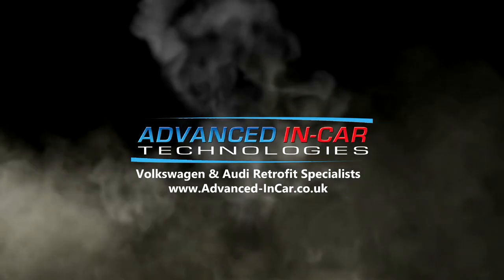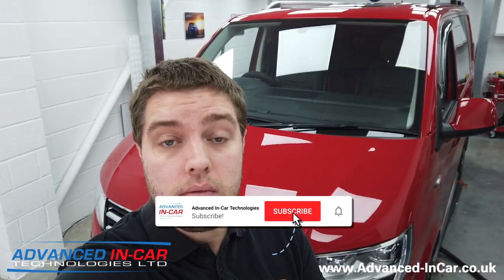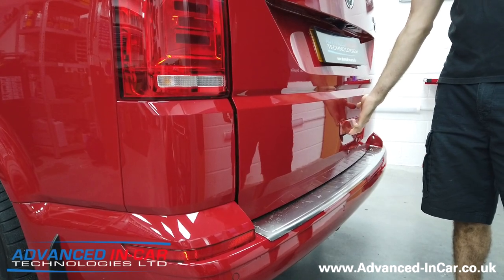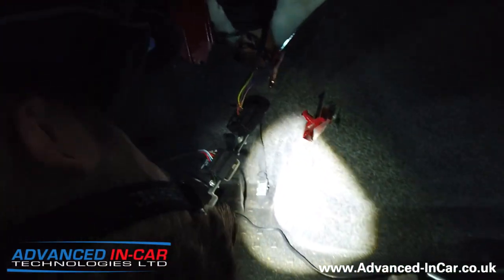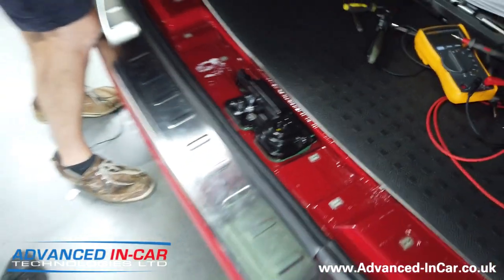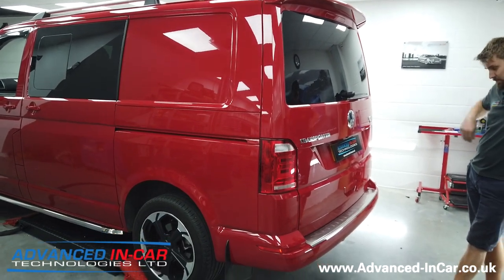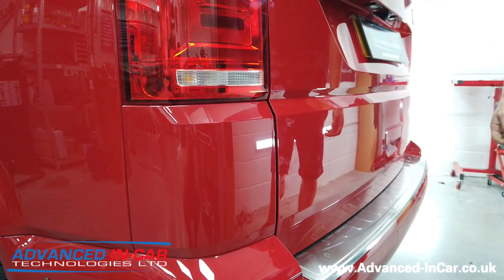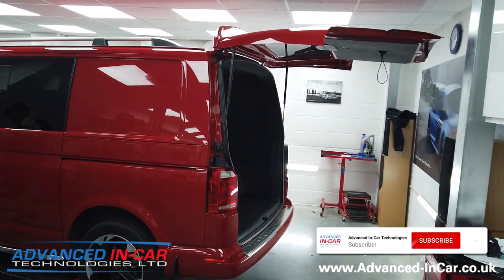VW Transporter T6 Tailgate Soft Close & Power Latch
Volkswagen Transporter T6 With Normal Tailgate Upgraded To Offer Soft Close & Power Latch. Genuine VW Equipment!

A Good looking VW Transporter T6 with pretty much every optional extra (Including Soft Close / Power Latch on Sliding Side Doors) came into the Workshop to be upgraded to Soft Close & Power Latch on the Rear Tailgate

As the Tailgate in the VW T6 is quite heavy you don't always get the door shut in one motion. This is a a very simple but very pleasing upgrade that means if you don't fully close the door home then the latch will grab hold and pull it into the vehicle.

In this video we show you the before, a bot of the during and then the final finished article.